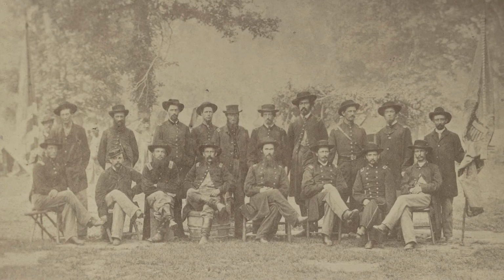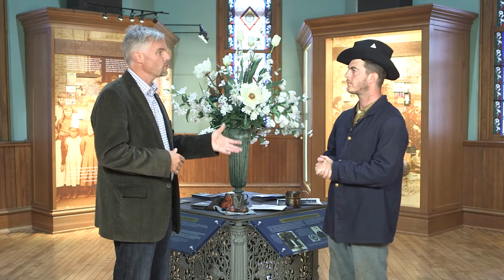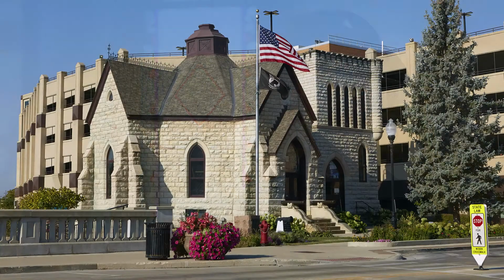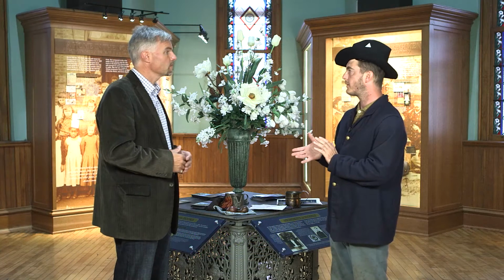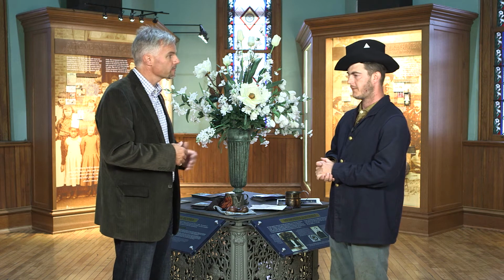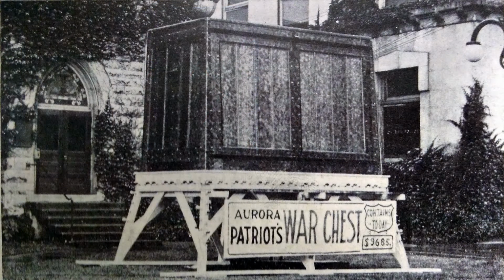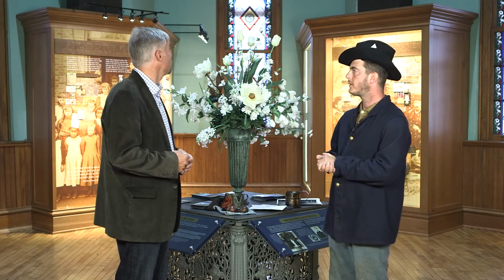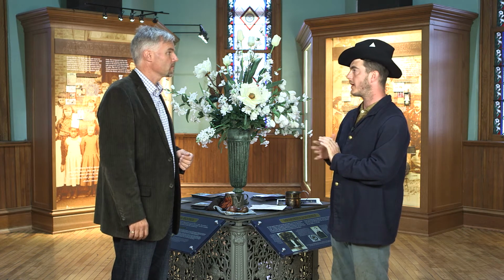Aurora GAR Hall & Museum - Vol. III, Epiosde 20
Civil War Digital Digest went to Aurora Illinois to see a museum with direct connections to the Civil War.  In this episode, hear how their GAR hall came to exist and restoration and rebirth into a public museum.   The Aurora GAR Hall & Museum is located on an island in the Fox River just a short drive from Chicago.  Go see the history and hear the many stories for yourself!

Want to show off your interest in history and Civil War Digital Digest?  Check out the store for shirts, drinking ware, and more